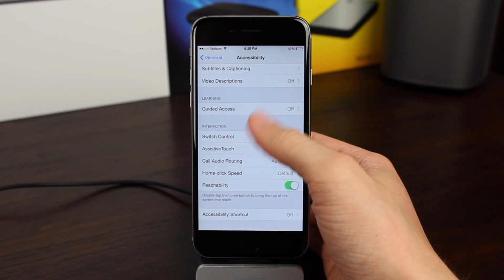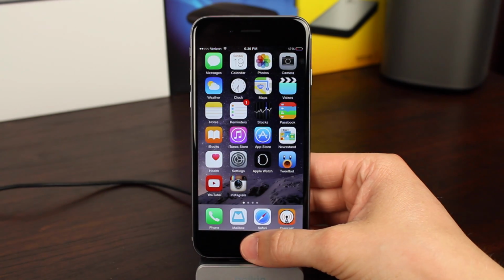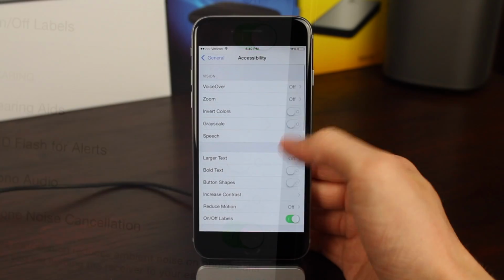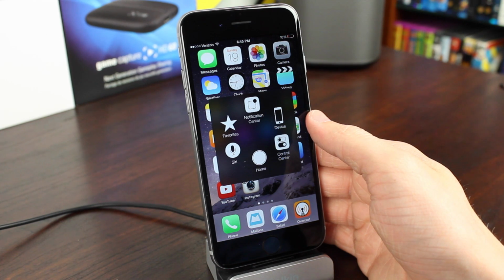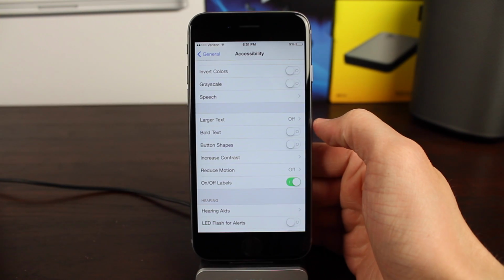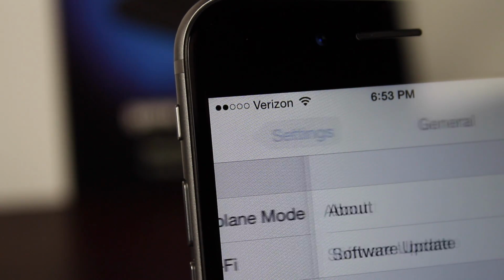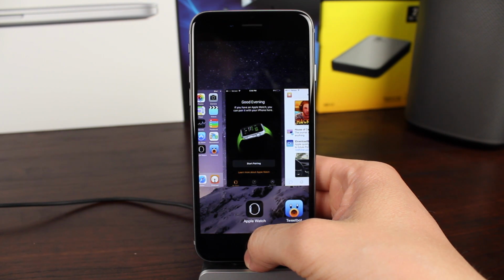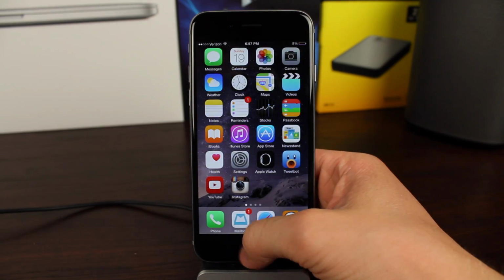Top 5 Accessibility Features! (iOS 8)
There are some really cool features hidden within the Accessibility preferences in iOS.